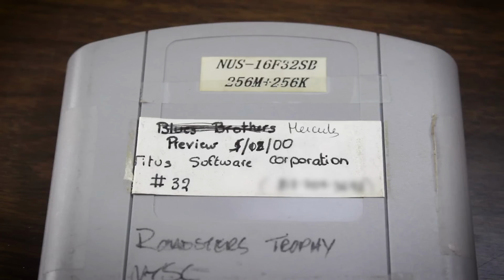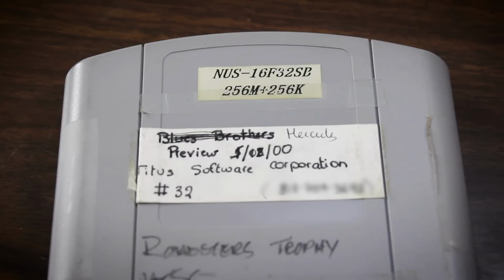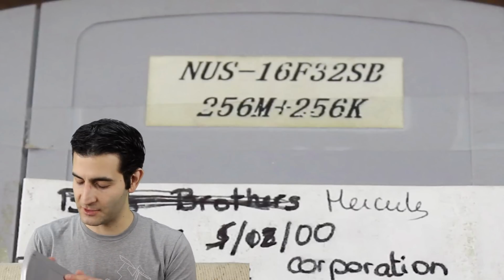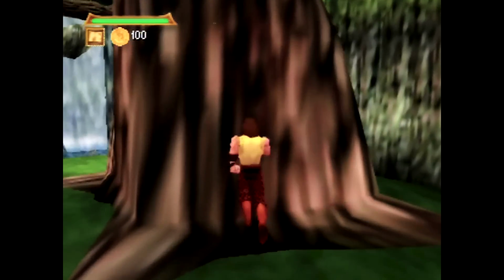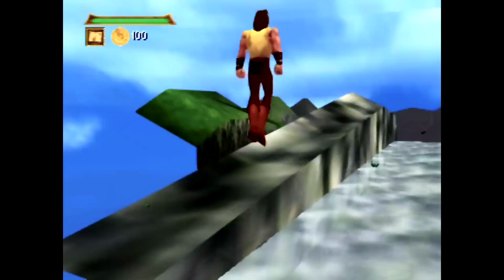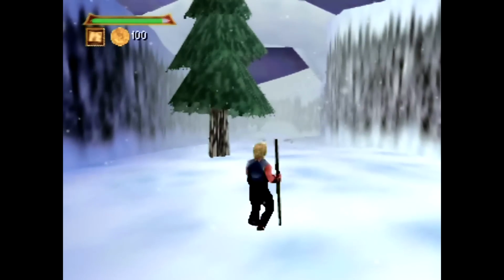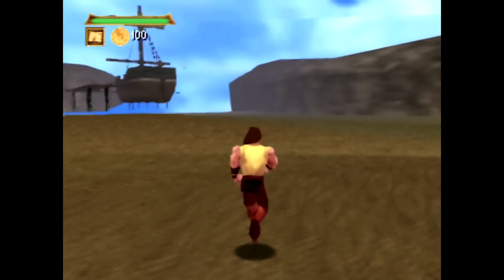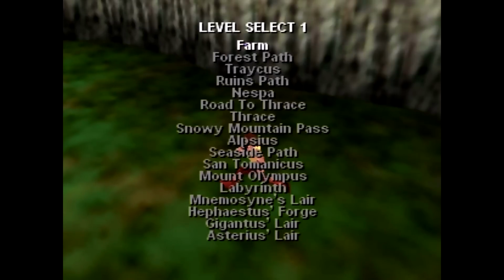N64 Development Cartridge | Hercules: The Legendary Journeys - H4G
Hard4Games showcases a Nintendo 64 development cartridge! These carts were used by developers for testing & debugging, and were often overwritten multiple times with various games. This cart contains the debug version of Hercules: The Legendary Journeys!

We are Metro Detroiters who started in their parent's basement, bringing personality, gaming, and NBA JAM to the unwashed masses. Gaming brings us together and that's pretty hard...4 games.